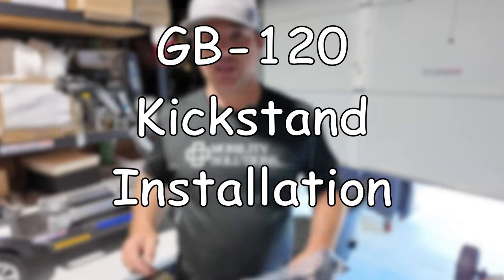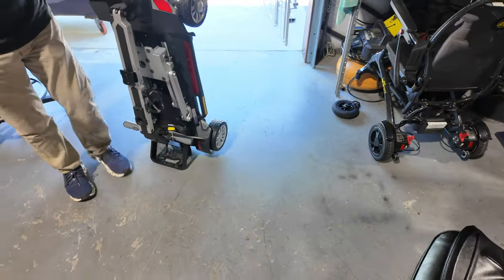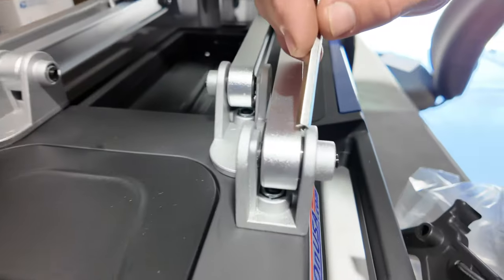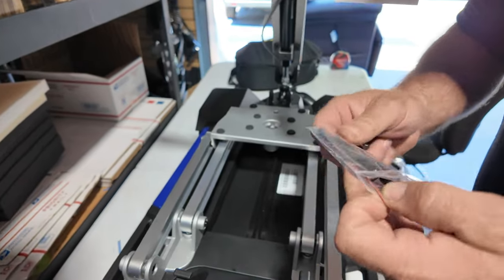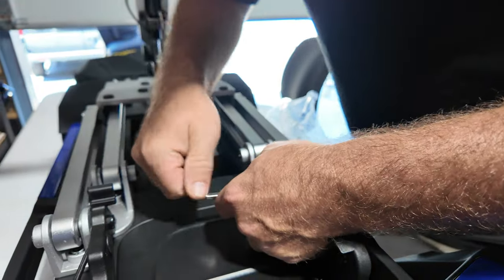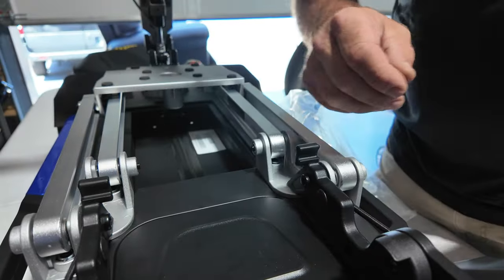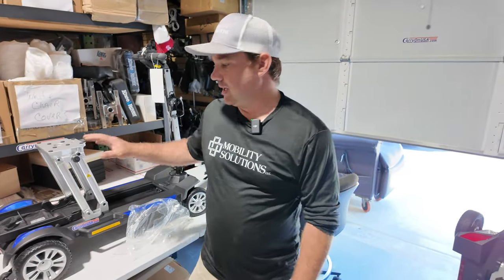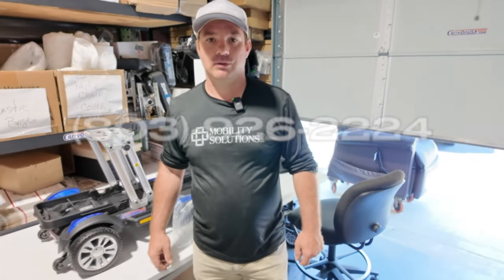Golden Kickstand GB-120 Carryon Fold Down Scooter Installation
👉  GB-120 Carryon Fold Down Scooter Kickstand Installation

For more information or how to order, visit us at this link

We are the first to bring you the TSA Carryon, visit us at link below for more information or to order

Product training and general use information on Lift Chairs, Wheelchairs, Power Scooters, Lift Systems, Rollators, and much more. Home Medical Equipment provider and demonstration videos. We try to offer the best products on the market.  We bring in products for review before marketing to the public.  We have been helping people in our community and country since 2007. We have a beautiful retail store and website to help educate and demonstrate products.